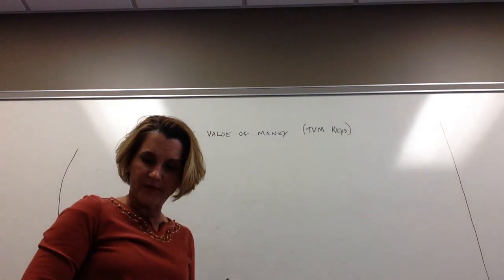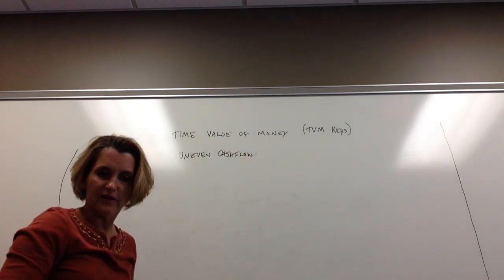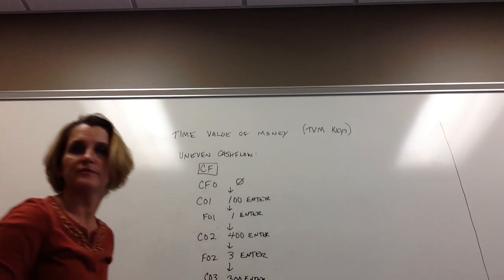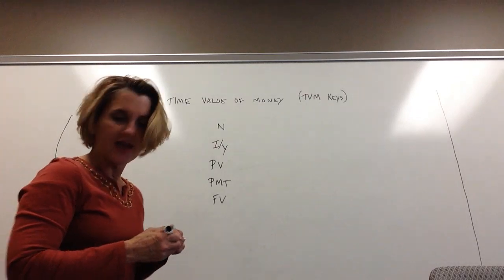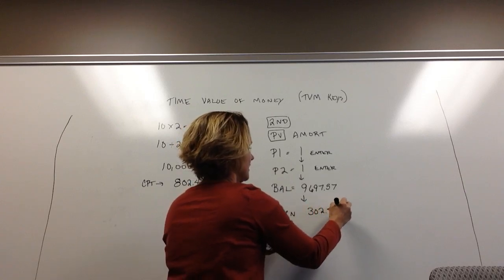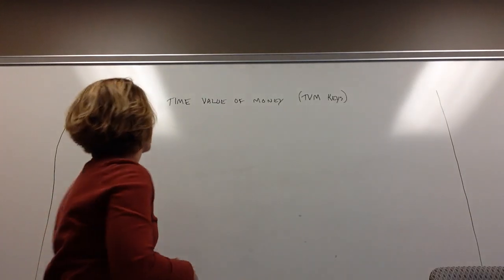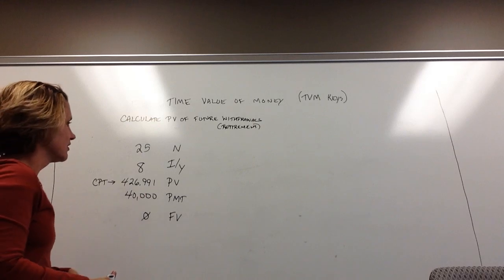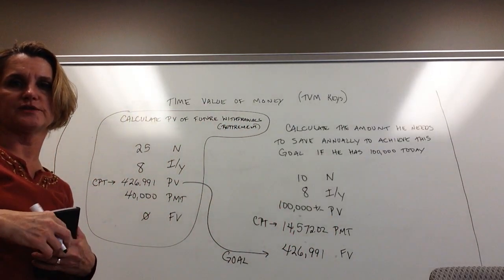Business Finance Time Value of Money Computations